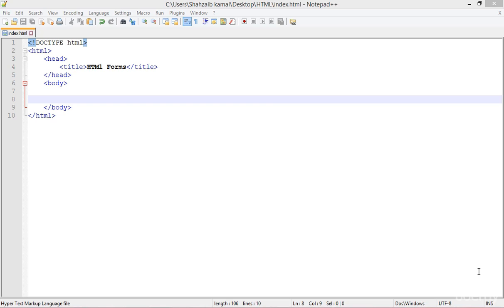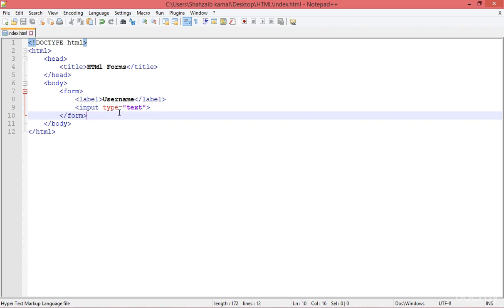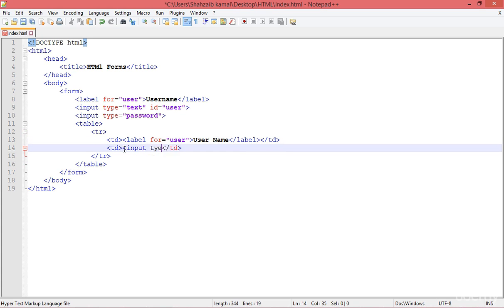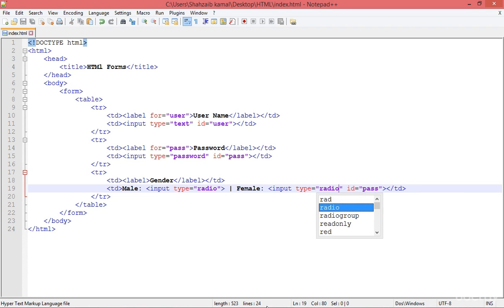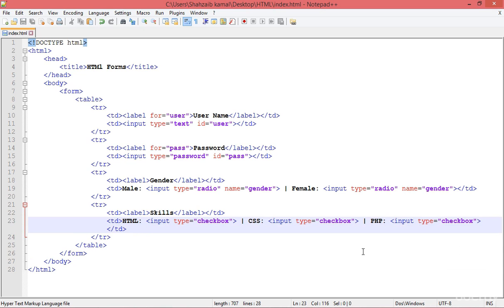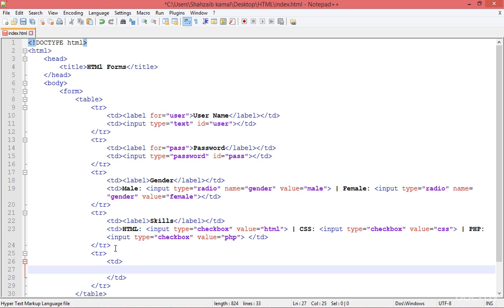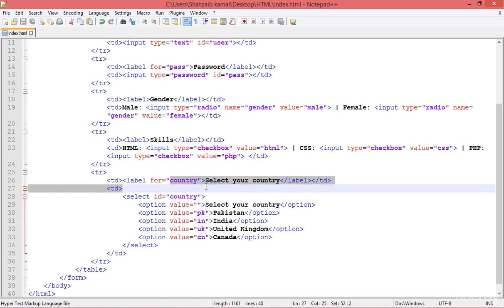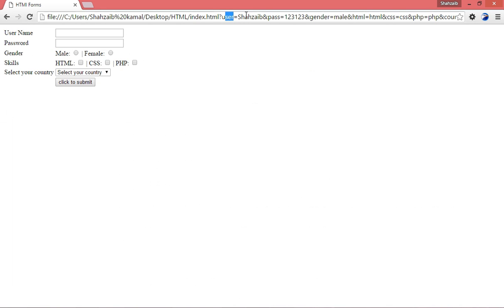How to Create Registration Form in HTML - Easy Step,Learn HTML Forms LESSON#44 Learn Your Self XP#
Lets in my channel  '' LEARN YOUR SELF'' every subjects of education of all classes like English, Mathematics, Science Subjects and economics education etc. you need not worry about in these subjects. Every subject is explained in simple method.How to Create Registration Form in HTML - Easy Step,Learn HTML Forms